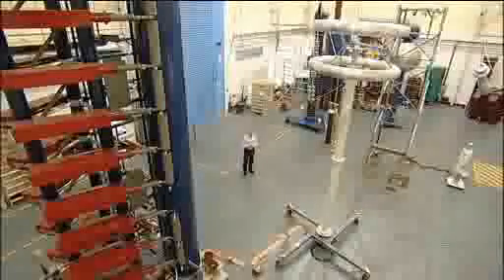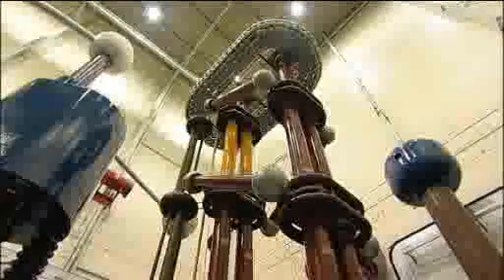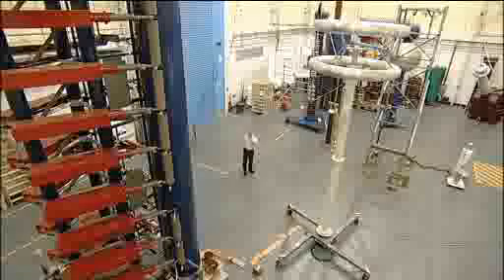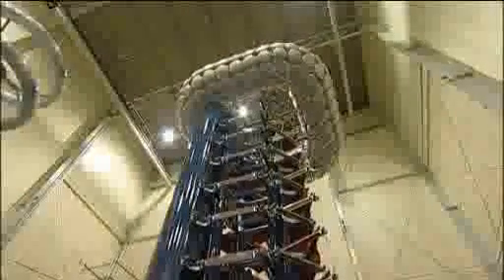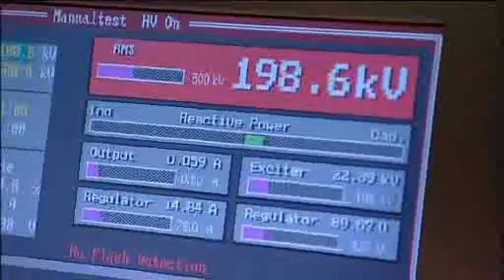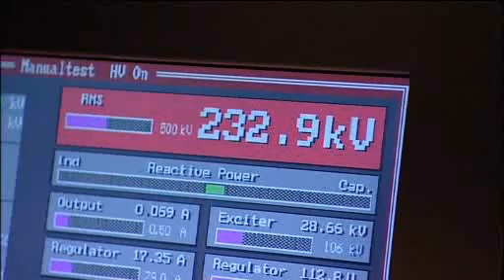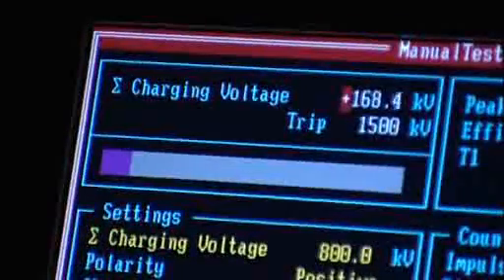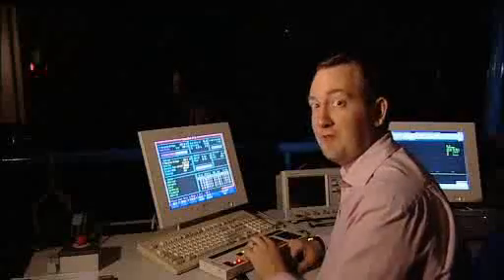High Voltage Laboratory (School of Electrical and Electronic Engineering, University of Manchester)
The second largest High Voltage laboratory in the whole of UK is located in the School of Electrical and Electronic Engineering, University of Manchester.